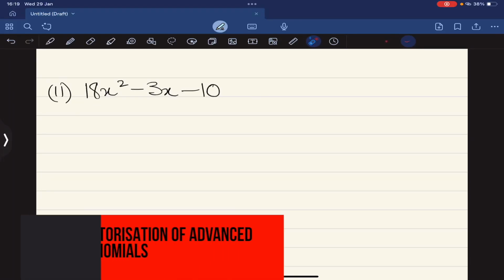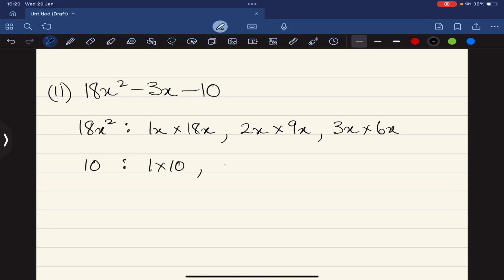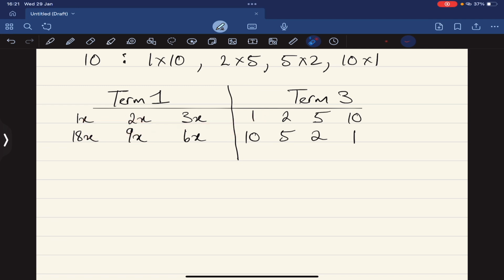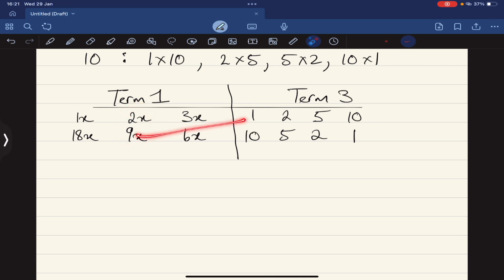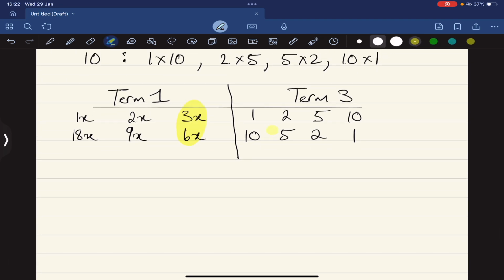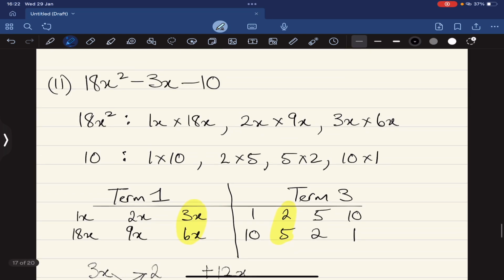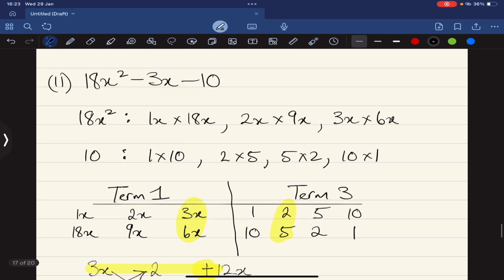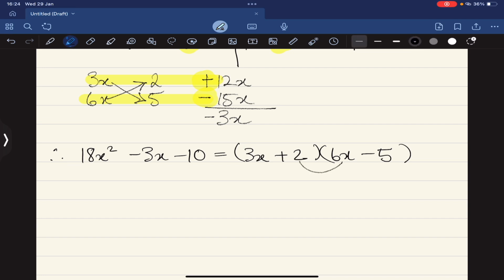Factorisation of more advanced TRINOMIALS pt. 4 | GRADE 10